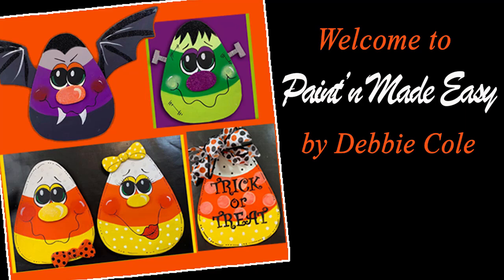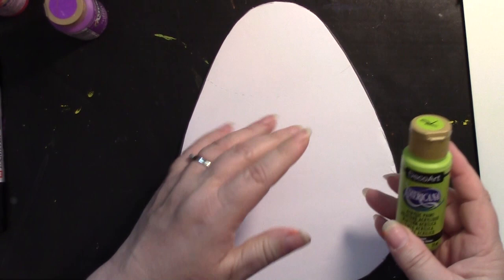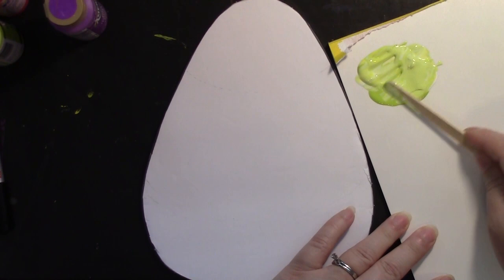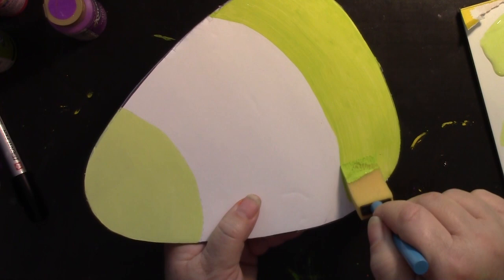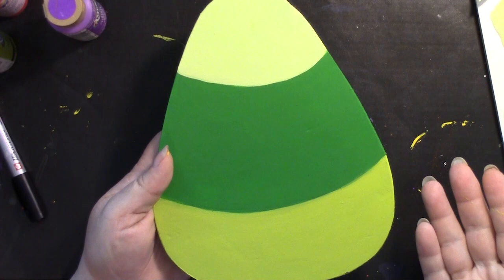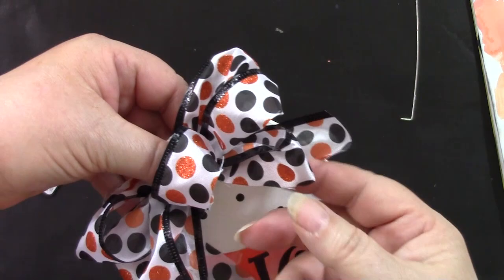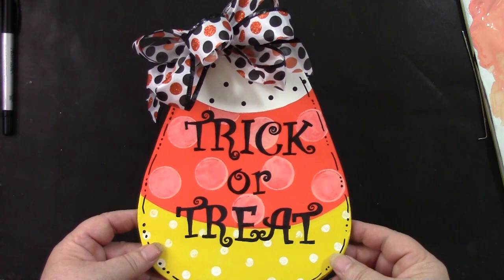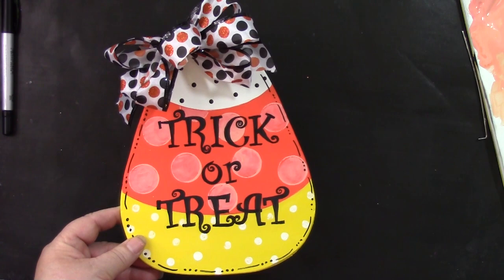DIY Candy Corn Plaques for Dollar Tree Foam Core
Join Debbie Cole as she demonstrates how to create these fun candy corn plaques from Dollar Tree Foam core and items you will find around your house. These are quick, easy, and inexpensive to make. Debbie uses acrylic paints to create the plaques. This project is part of an ongoing monthly program called Paint'n Made Easy that Debbie has in her Facebook group each month. She would love for you to join her Facebook group called Creative Innovations in Painting which is a community where you can share or ask questions about painting.